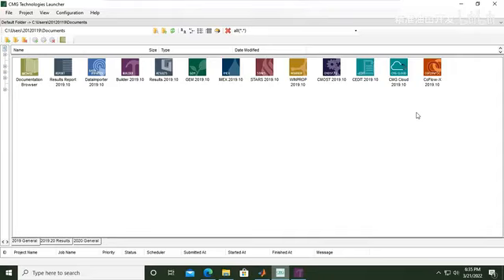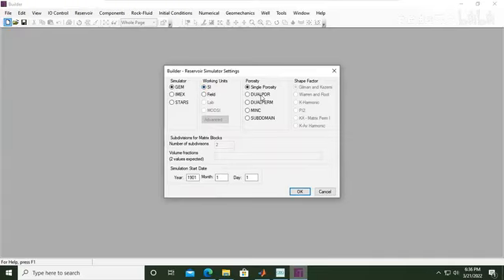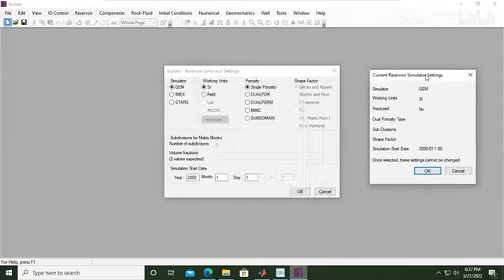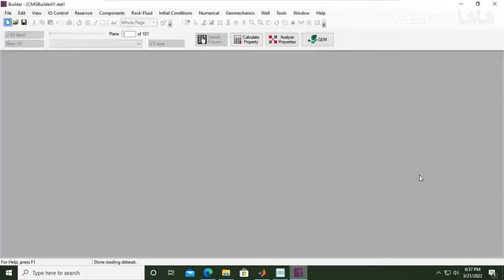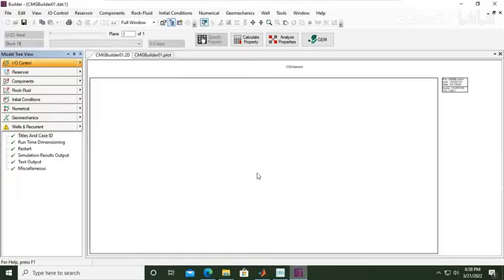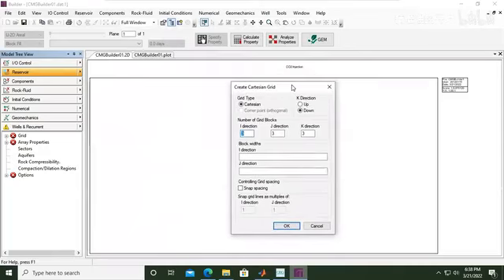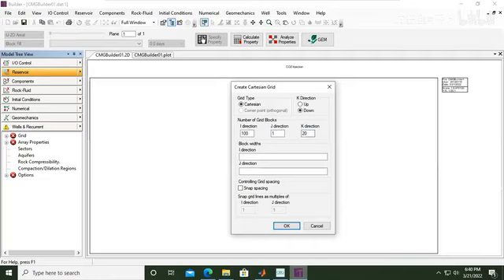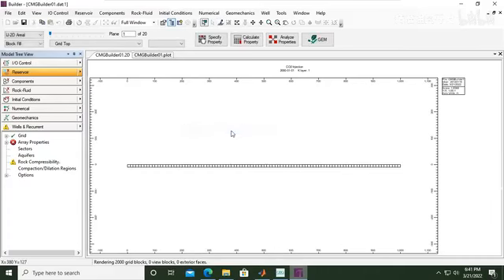19 May 2026